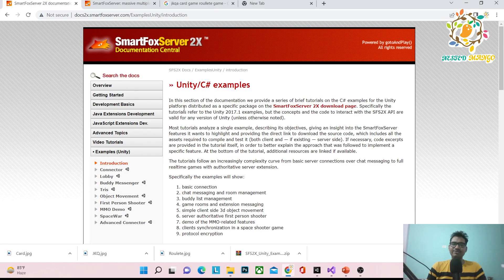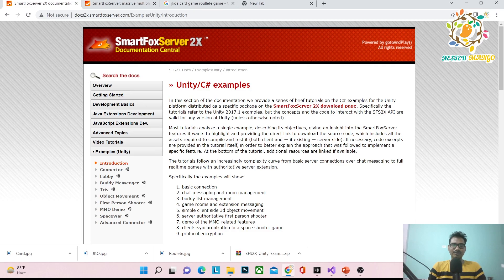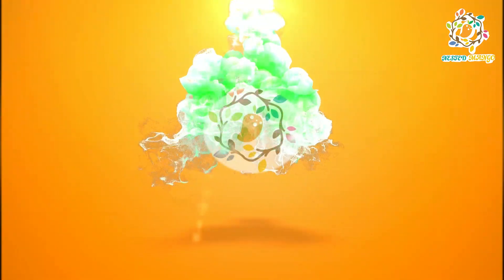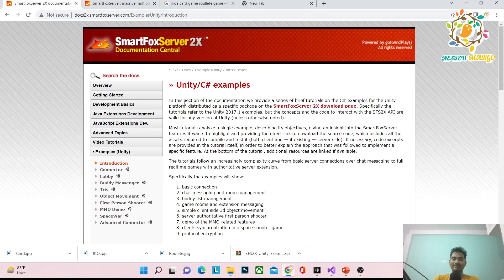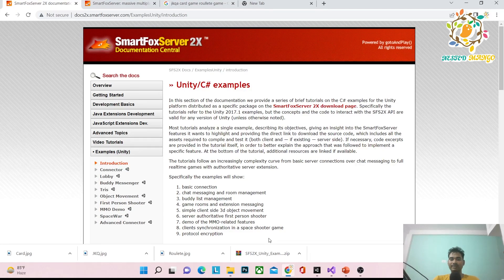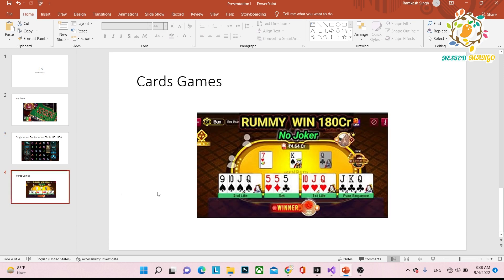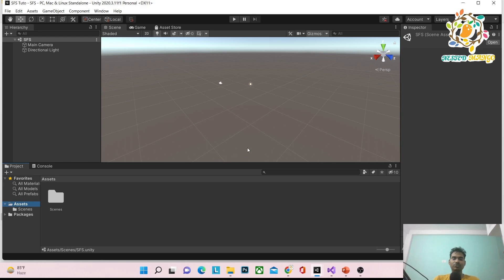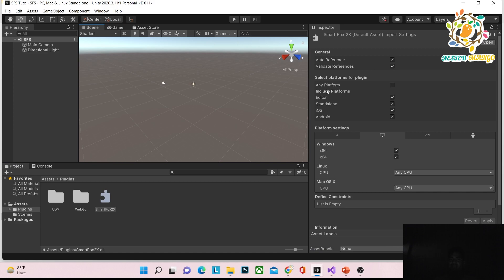SFS (SmartFoxServer) Multiplayer SDK Intro and integration with Unity (Casino & Cards Games) EP.1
SFS (SmartFoxServer) Multiplayer SDK Intro and integration with Unity for beginner  (Casino & Cards Games) EP.1
SFS (Smart Fox Server ) is a SDK for multiplayer games in Unity . Basically it's simple to use and learn  but it's have small community then photon . Game Developers prefers it for casino types games like Roullete , JKQ ,JKQA , Blackjack , rummy, Poker  ,teen pati and so on . In this series i am sharing how we can creat connection with Unity and how we can use custom events to request and get response . You can download SFS package from asset store or from smartfox server website .

Donatge Me:
Ramkesh Singh
Google Pay , Phonepay, Paytm, Bheem:
UPI ID : ramkeshcse084@upi

Best Unity Assets Recommended By ME :
Final IK
3D WebView for Android , VR and iOS (Web Browser)

About : I am 24 year boy 👦who is Software Engineer(Game Developer) by Proffesion ,Youtuber (Vlogger, Tech) by passion. Thank you for being here 📍 MrRK mrrkvlog & NestedMango .